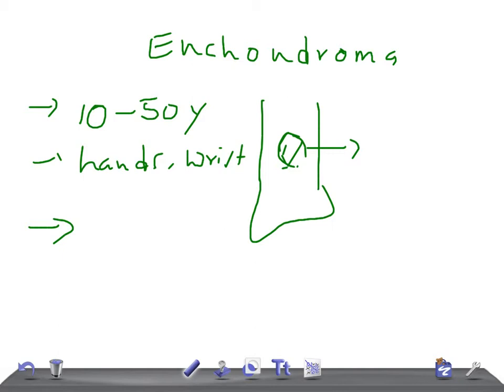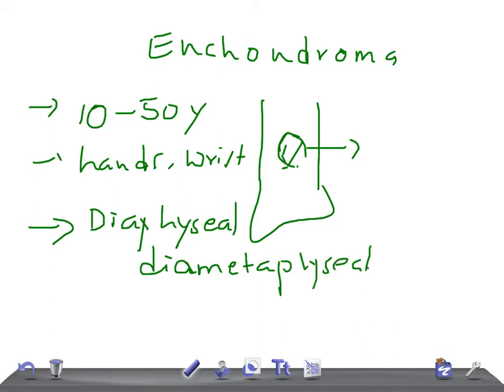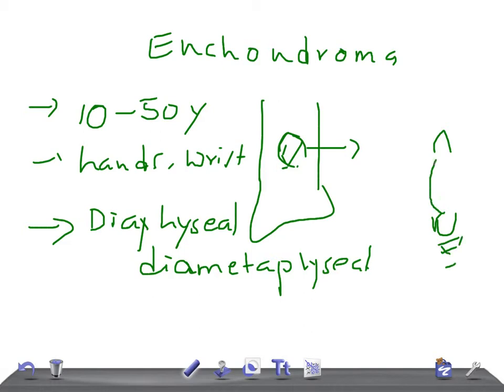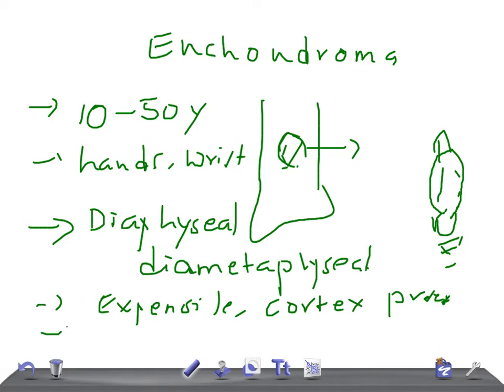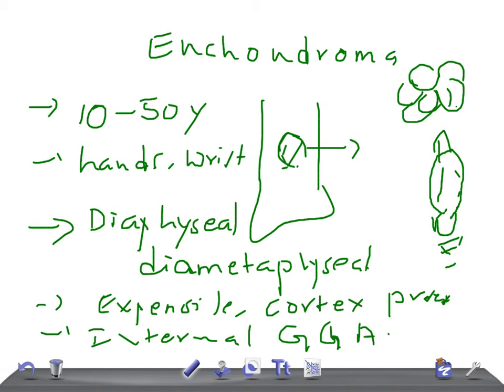QUICK RADIOLOGY: Radiologic signs of ENCHONDROMA